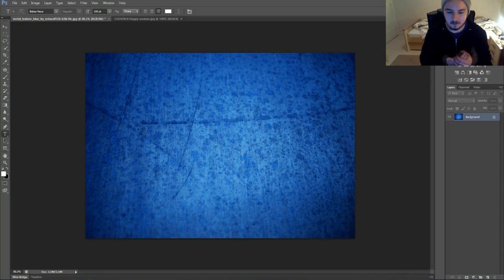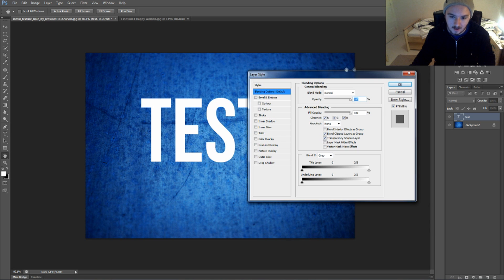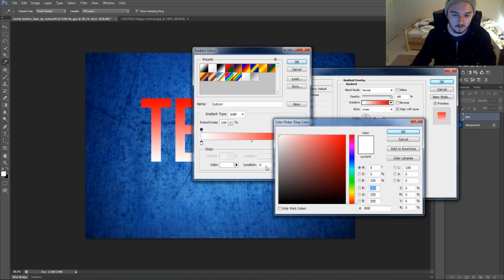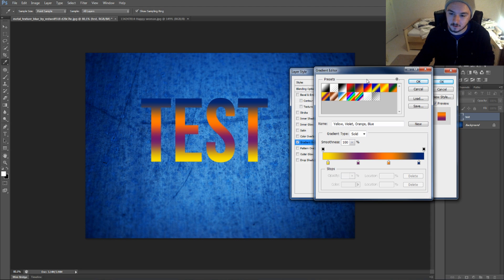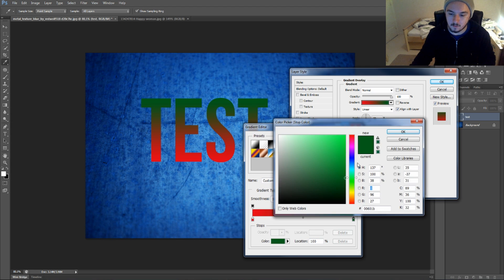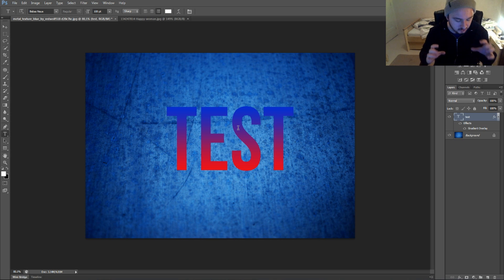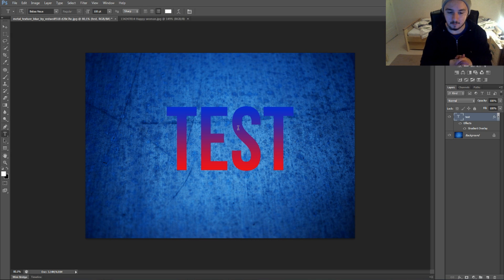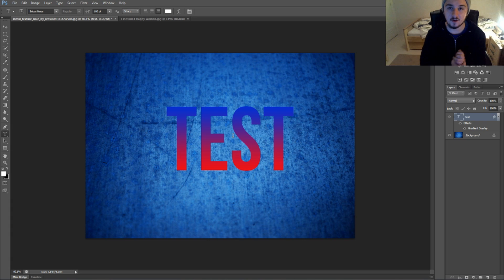How To Add Gradient To Your Text EASILY! - Photoshop CS6 - Tutorial #4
- - This is episode 4 of the brand new series I released! In this video I will show you how to add a gradient overlay on your text in Photoshop. This is extremely simple and clean! More episodes are coming up, a new Photoshop video once a day!

Much love
-A